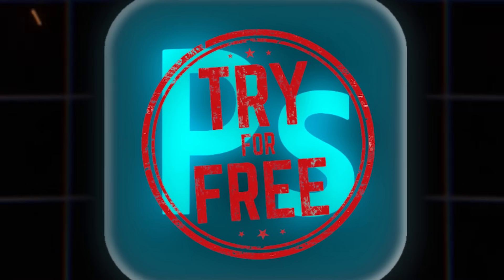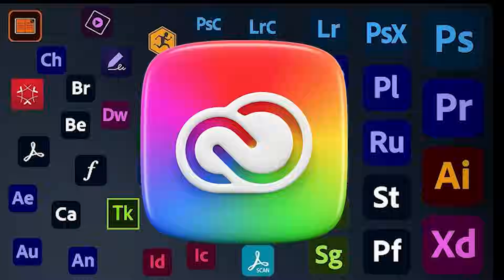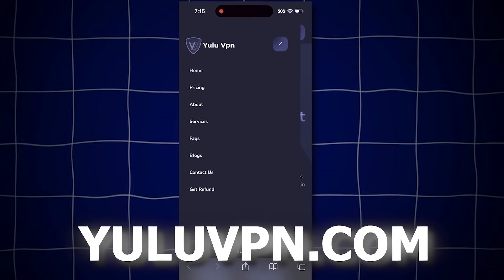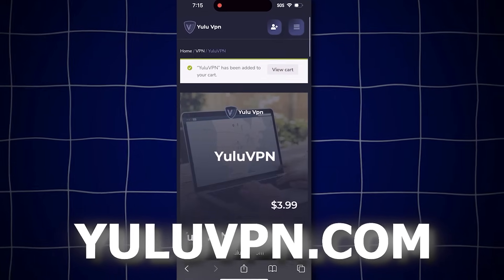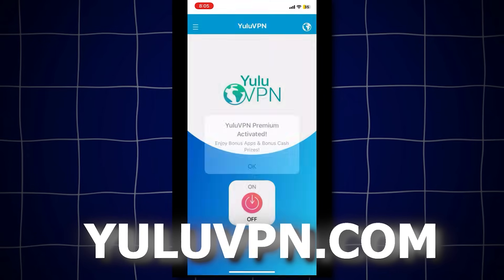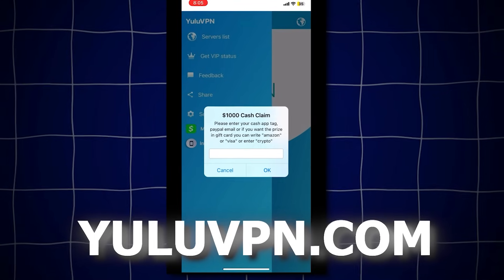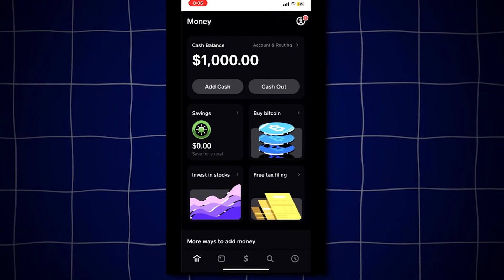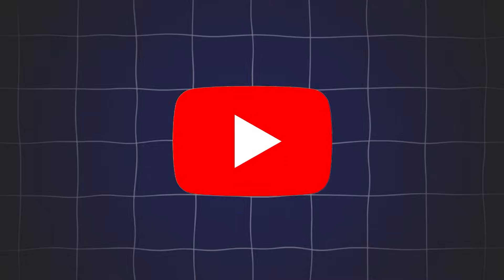How to Get Photoshop for free ✅ LEGIT/EASY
How to Get Adobe Photoshop for free forever - how to get photoshop for free, hey guys in this tutorial I will show you how to get photoshop for free, so you'll never have to pay for it ever again.

This is working on pc, mac, laptop and all others as well.

you'll be able to use adobe photoshop for free, instantly.

you must try it out, as its really easy to do.